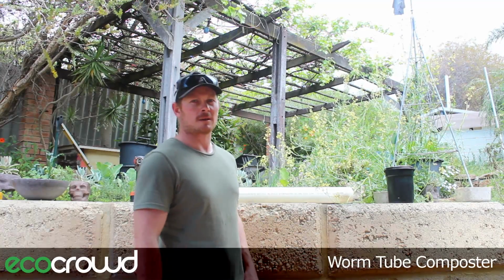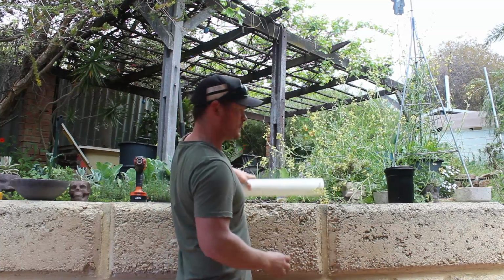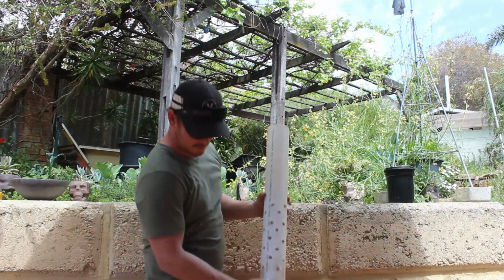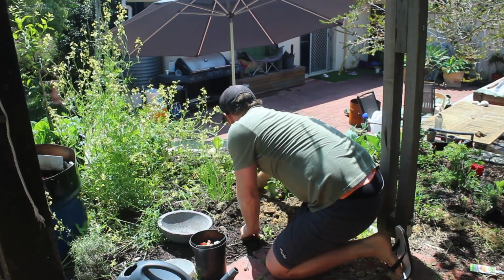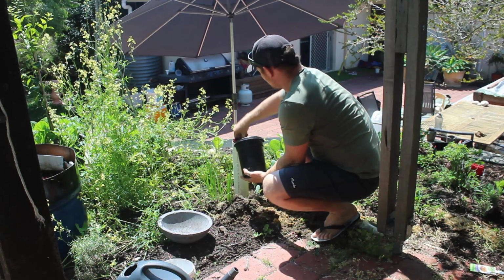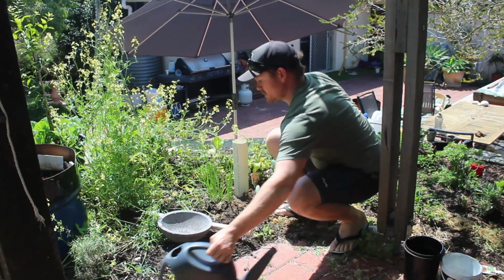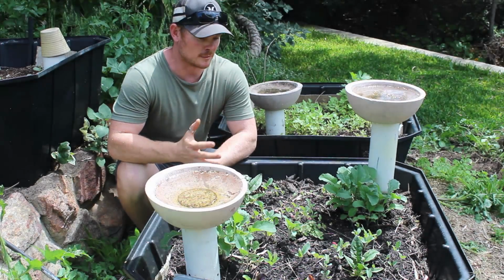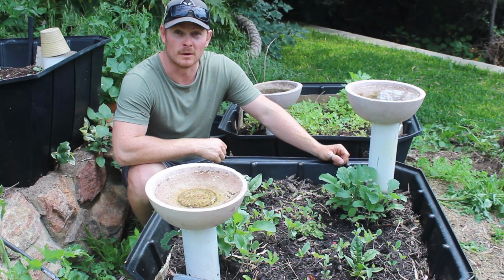How to make a Worm Compost Tube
Quick and Easy made from 90mm Recycled PVC

Steps

1. Get some 90mm PVC or larger ​*make sure to get some that is an offcut from a construction site or your local recycle center.
2. Cut the PVC to your preferable height , but make sure to allow at least 350mm in the ground so you can have enough holes in the tube.
3. Drill into the PVC tube with either a spade drill-bit or a normal drill bit, its easier and faster with a spade.
4. Dig the hole and place the tube in the ground, making sure the holes are below soil level, make sure the pipe is relatively level.
5. Back fill the hole and make sure the tube is sturdy.
6. Put some vegie scraps in the tube
7. Add some worm castings
8. Water it in
9. Place a Lid ontop, i go for bowls so you can fill them up for birds to drink from, but you can use whatever you want.
10. Your done! Now you can slowly add more vegie scraps.

​NOTE: Don't fill it up to begin with as it will take some time to start breaking down, as the bacteria colonies grow the faster the vegie scraps will breakdown.